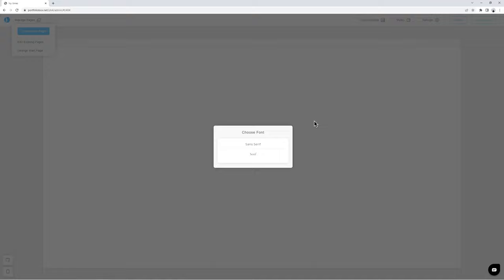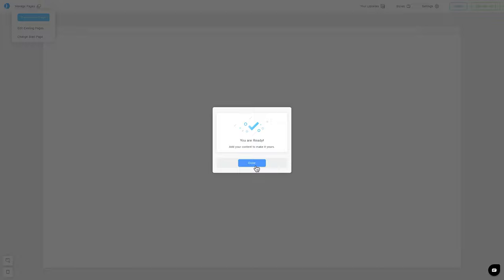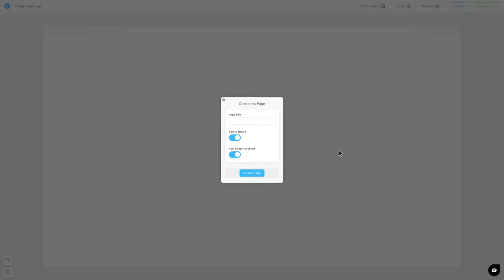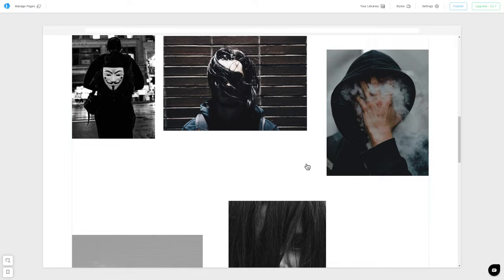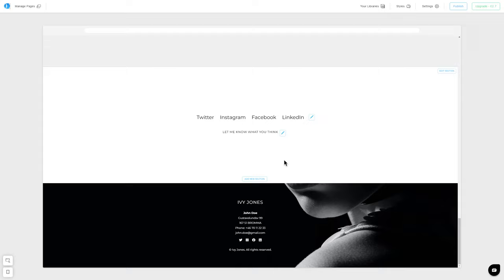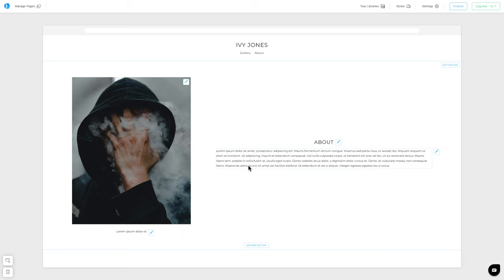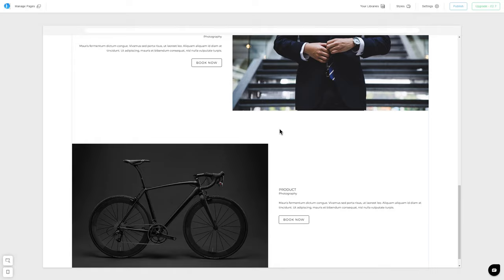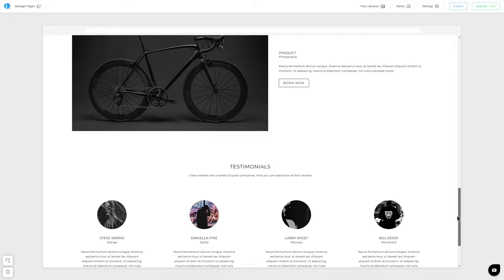Create pages & sections (2/16)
Create a new page on your website, and add sections to it. In this tutorial, you will learn how easy it is to add content to your website, see the power of templates and sample content.

Timecodes

0:00 - Intro
0:48 - Adding a Gallery page
1:37 - Our first Gallery
2:24 - Adding an About page
2:56 - How to add a new section to an existing page
3:14 - Services section
3:29 - Testimonials section
3:45 - Footer section
4:03 - Outro